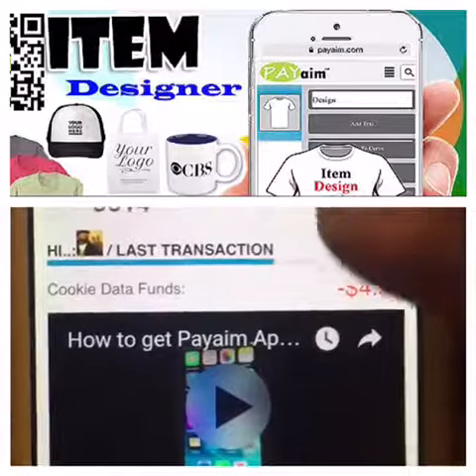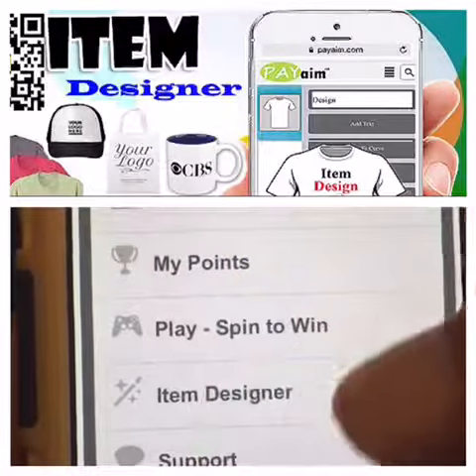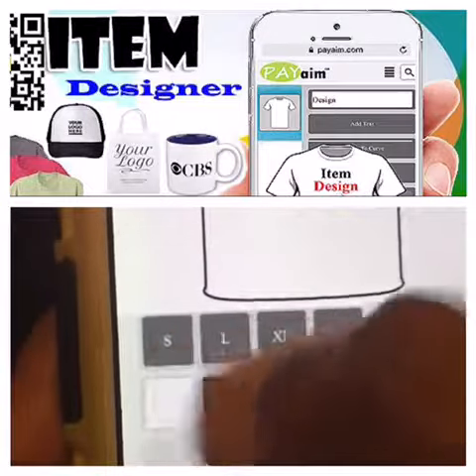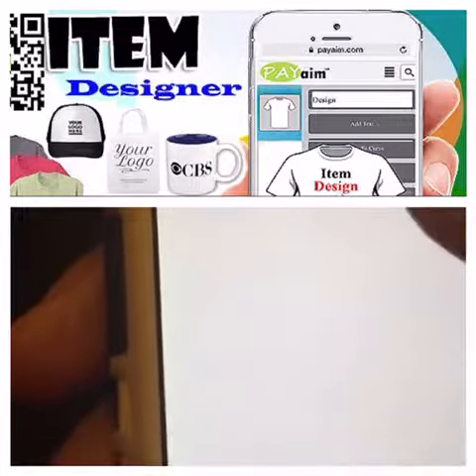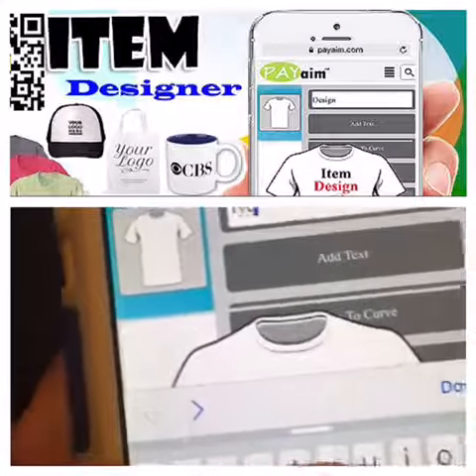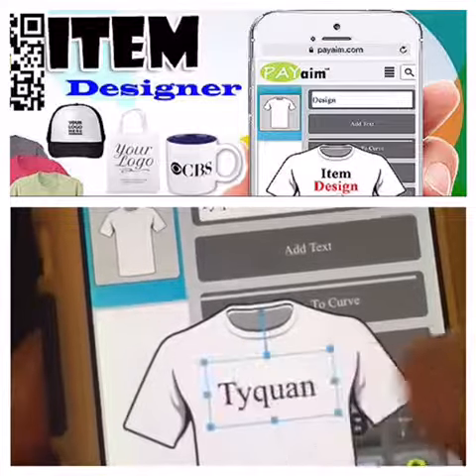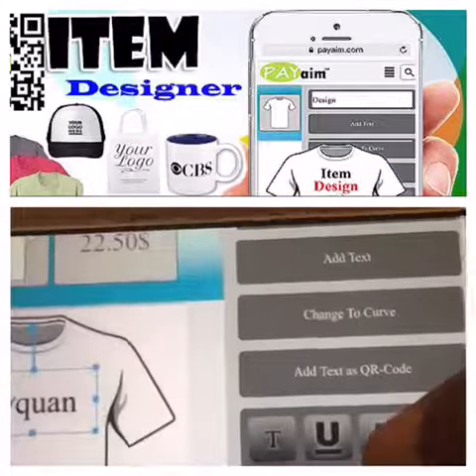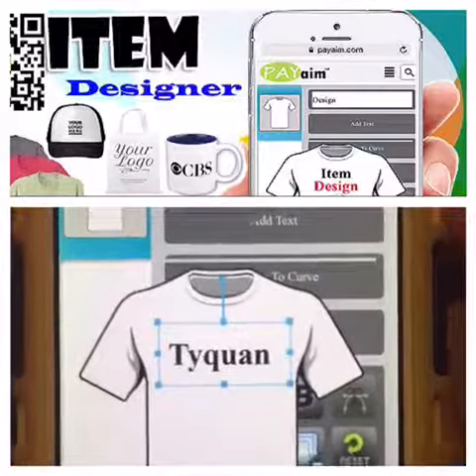Payaim Item Designer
Just a lil look at Payaim Item Designer. For them that want to design their own promo stuff.

Connect with Payaim App. Members Only